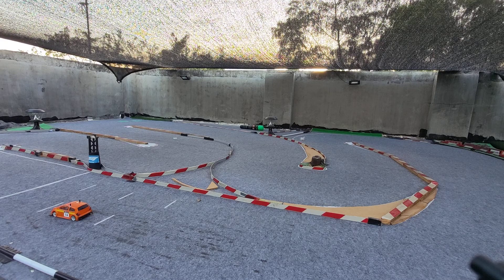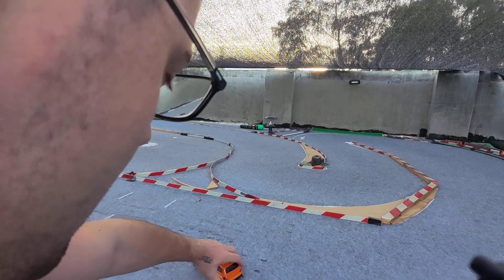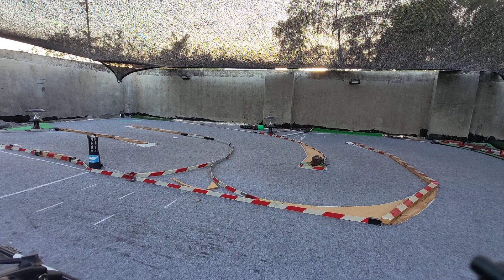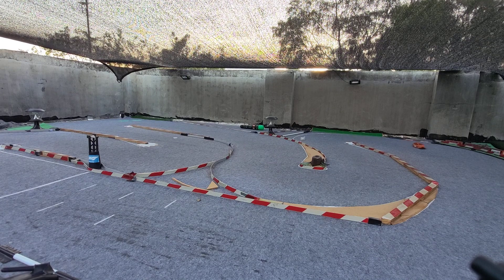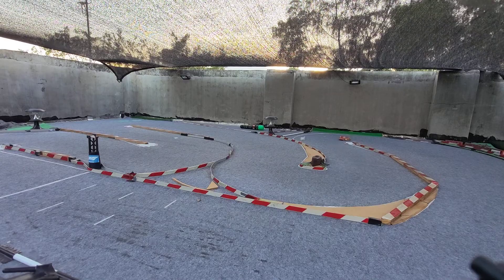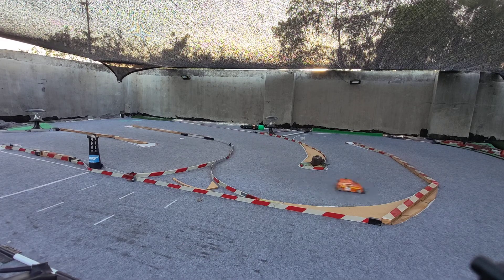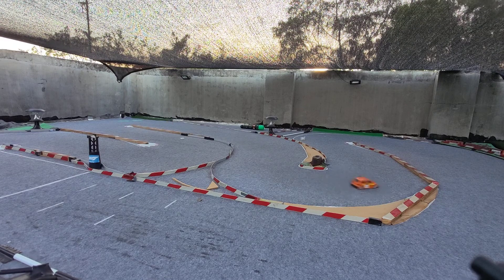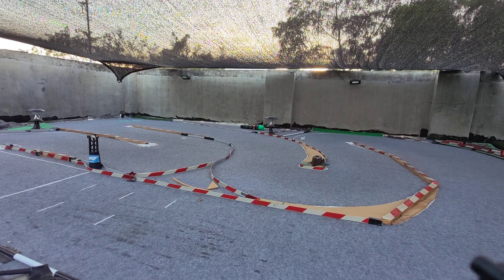PC00 proto damper plates test